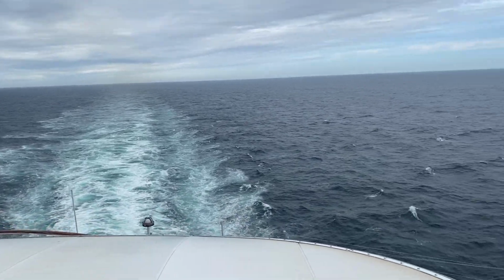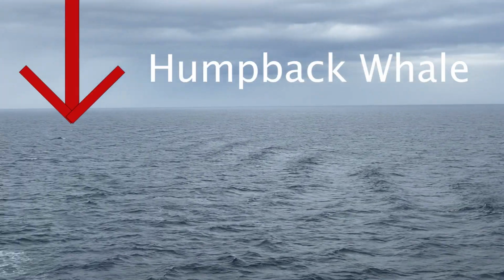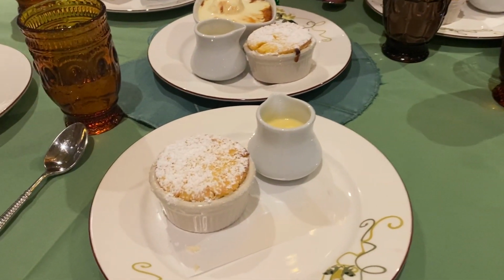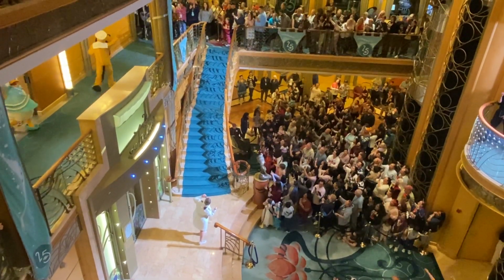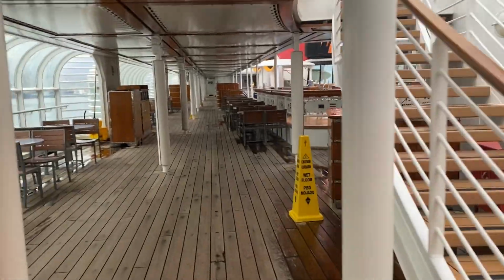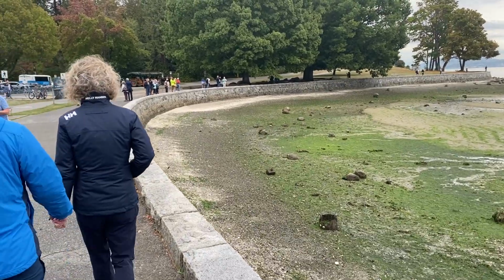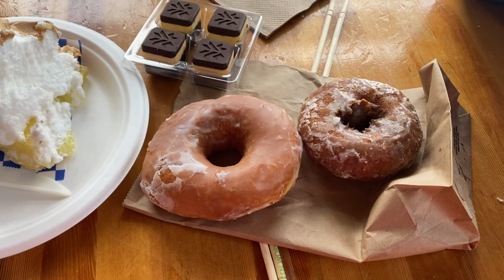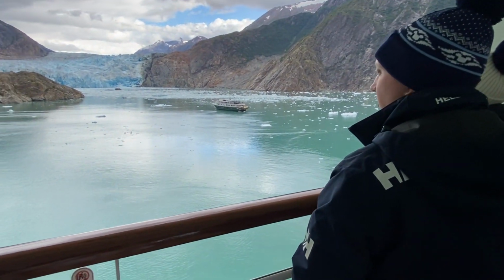Disney Alaska Cruise Final Sea Day/Vancouver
Alas, Alaska! Our Cruise Ends, But Vancouver Awaits! ️🇨🇦
Join us for a bittersweet day onboard our amazing Alaska cruise! It's our final day at sea, but instead of feeling sad, we're soaking up the last moments of stunning ocean views, indulging in delicious farewell feasts, and reminiscing about all the incredible adventures we've had. ️✨

But wait, the journey doesn't end there! We're docking in beautiful Vancouver, and we're taking you right along with us. Get ready to be mesmerized by the lush greenery of Stanley Park, a true urban oasis. We'll wander along the scenic Seawall, breathe in the fresh Pacific air.

Speaking of fresh, buckle up for a mouthwatering adventure at Granville Island Public Market. This vibrant hub is bursting with local vendors offering everything from seafood caught that morning to artisan cheeses and handcrafted souvenirs.

This video is packed with stunning visuals, heartwarming moments, and helpful tips for planning your own Alaskan adventure. Whether you're a seasoned cruiser or dreaming of your first voyage, come along and experience the magic of Alaska and Vancouver with us!